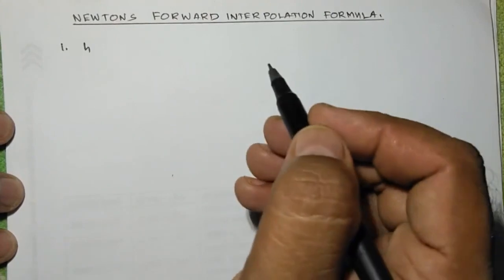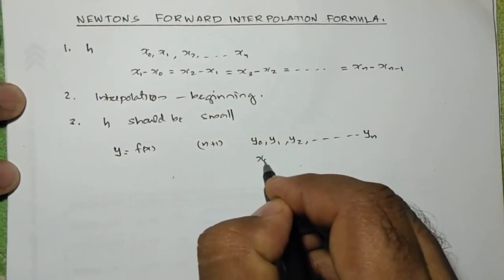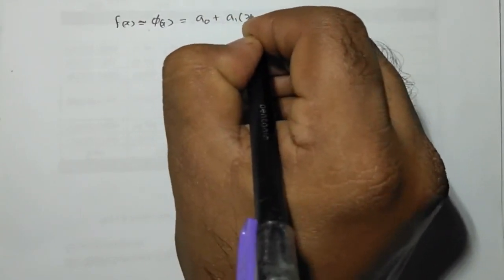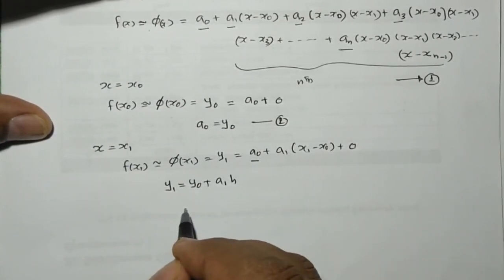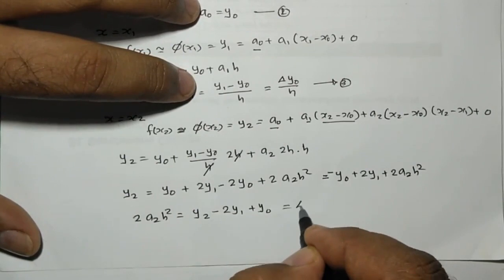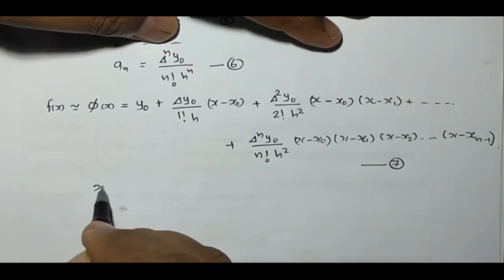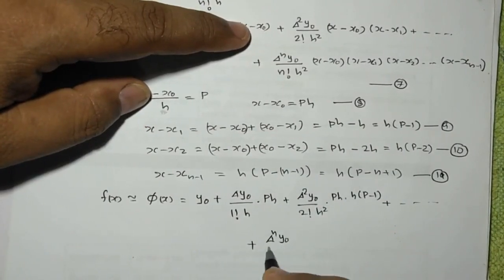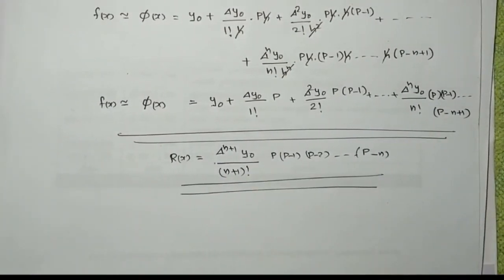Newtons forward interpolation formula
Derivation of Newton's forward Interpolation formula